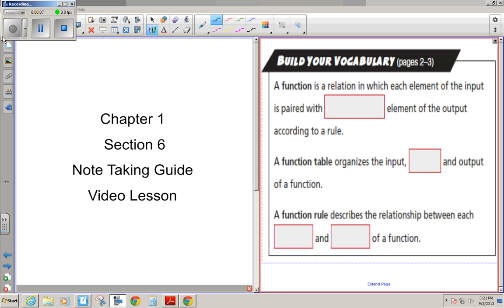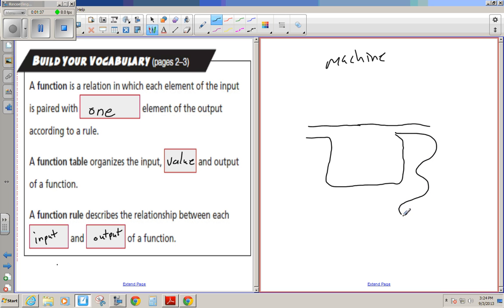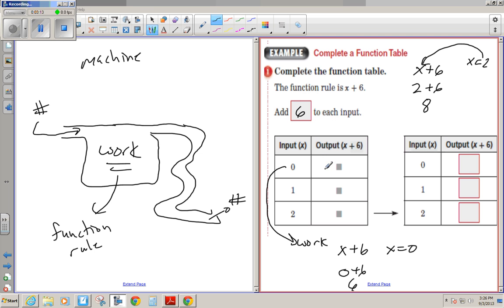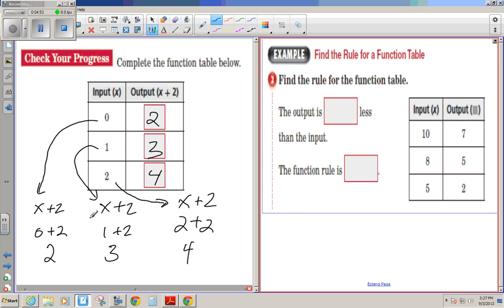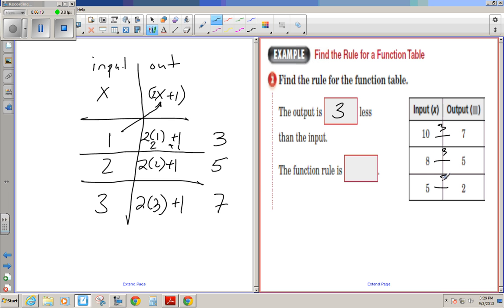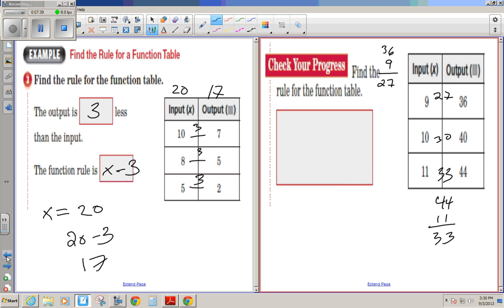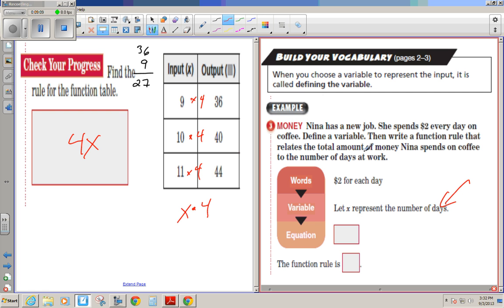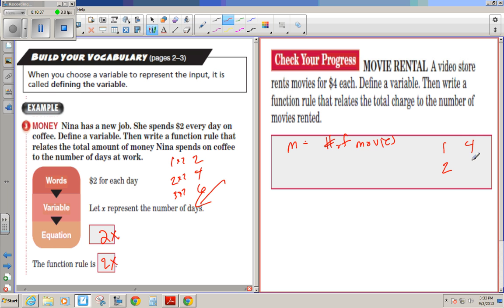AndreMath61.6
This will help you with Note Taking Guide 1.6